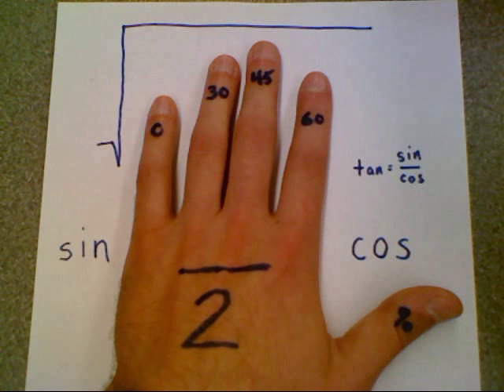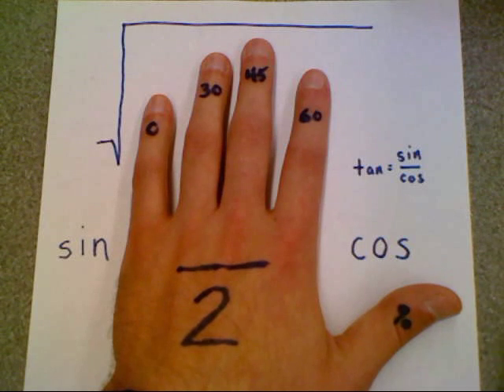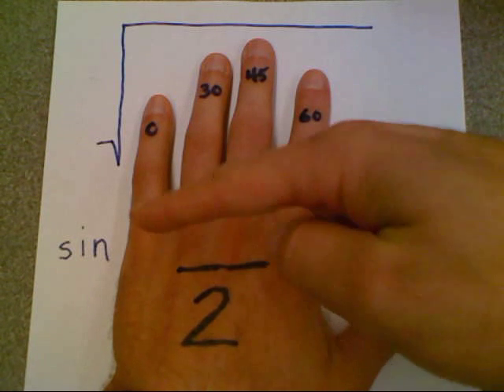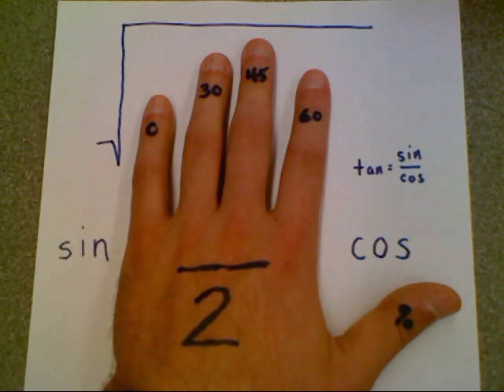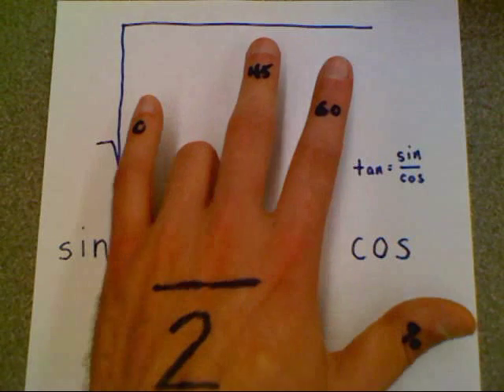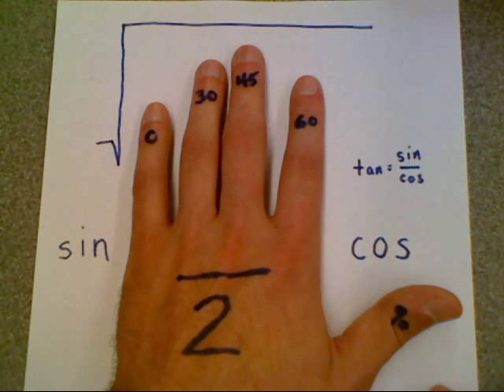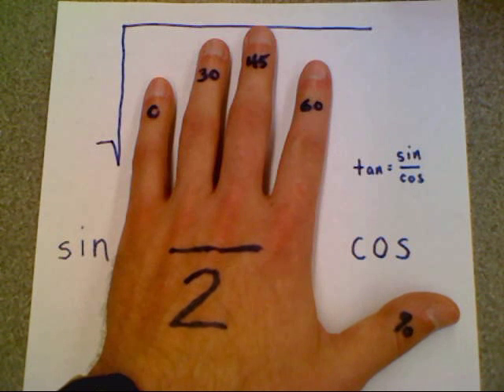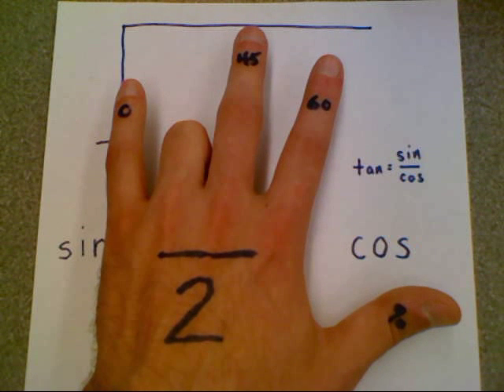Trigonometry Finger Trick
Trick using you hand to memorize values of sine, cosine, & tangent for 0, 30, 45, 60, & 90 degrees.